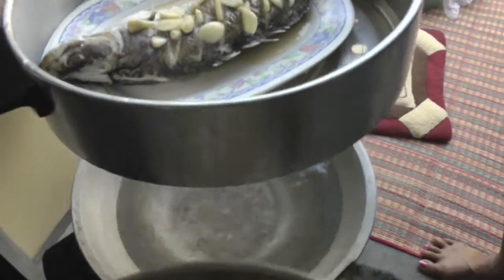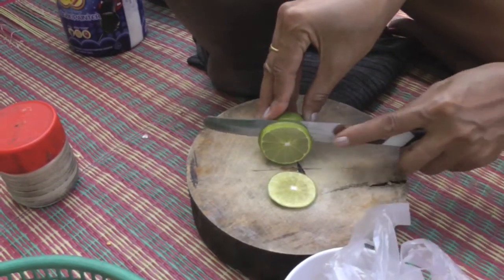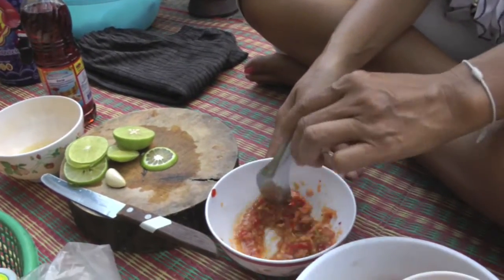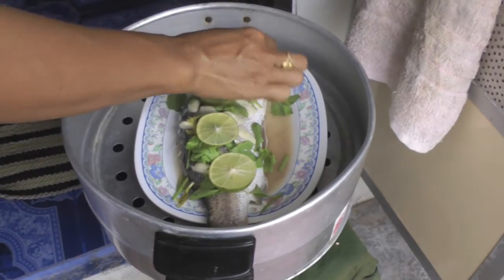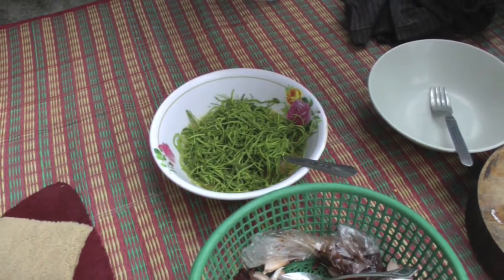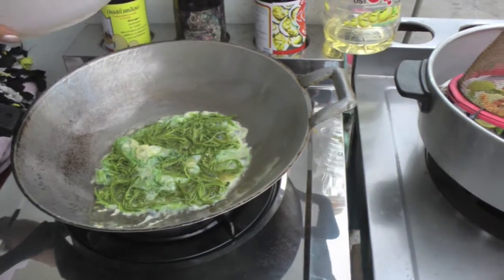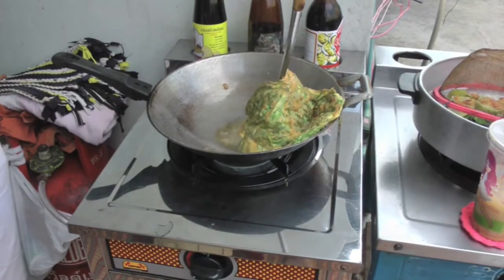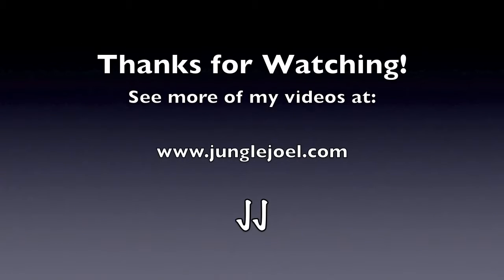Thai Steamed Fish With Lime and Cha-om Vegetable Omelette | Pattaya Beach Thailand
- we're using an electric wok as a steamer, with a lower level containing mushrooms, and an upper level for the fish. You can use sea bass, tilapia, or any fish that will fit in the steamer. This fish in the video is a sea perch, and has diagonal cuts on the sides stuffed with pieces of garlic -with garlic, cilantro (coriander), and lime slices on top. The omelette used 2 eggs with a dash of fish sauce and water added. It then had a bowl full of fresh cha-om (acacia shoots) added. The garnish on the mushroom plate at the end is cilantro. Please rate and comment, thanks!